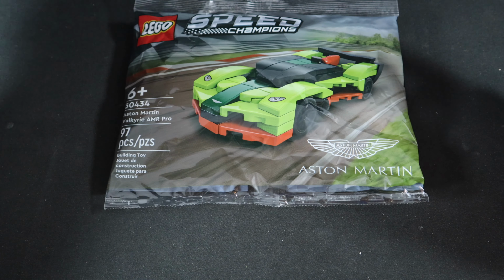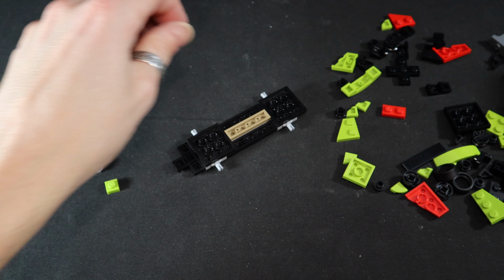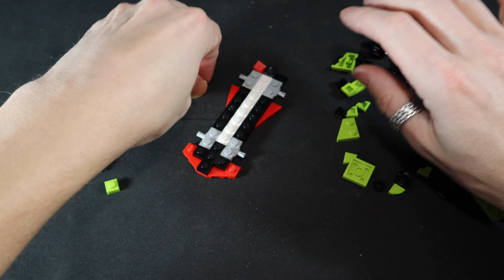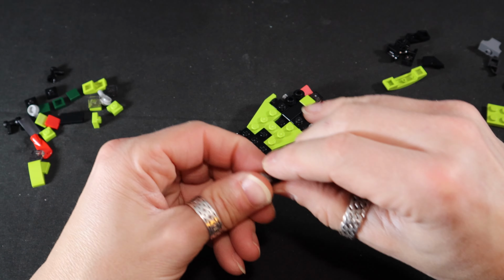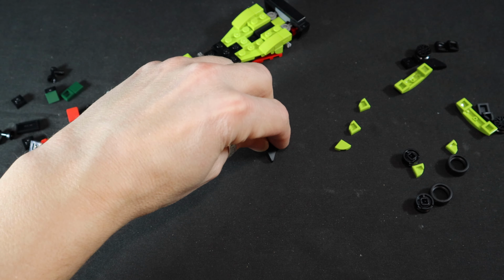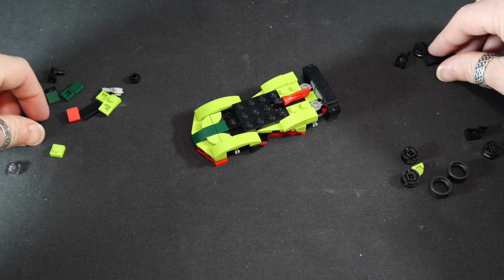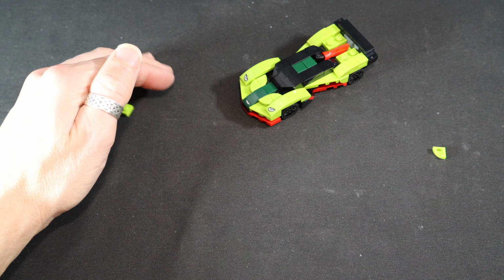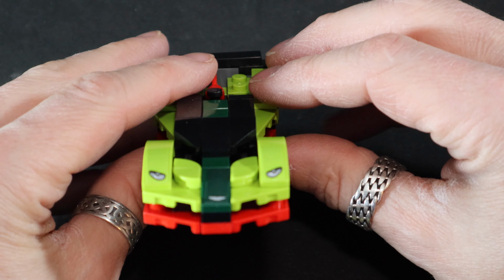Lego Speed Champions Aston Martin Valkyrie AMR Pro Build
I was picking up another Lego set when I saw this one at the store for $5 and decided to pick it up on an impulse to do a quick build with...so here is that build, not as quick as I thought it would be, really.